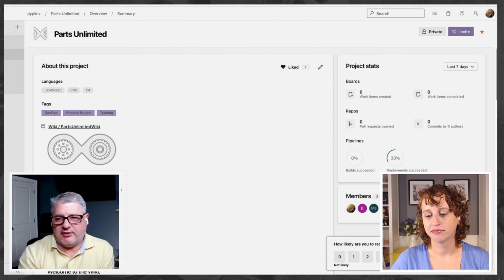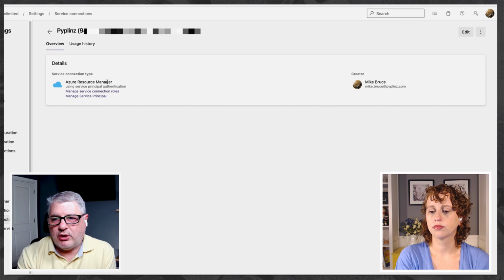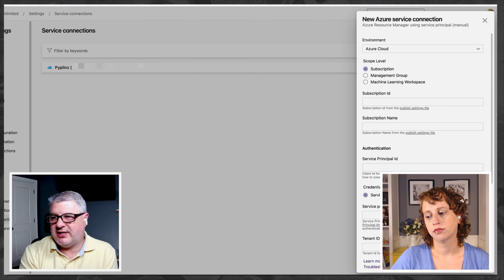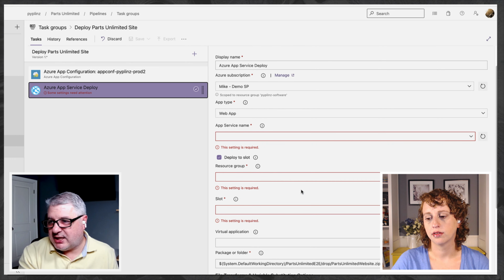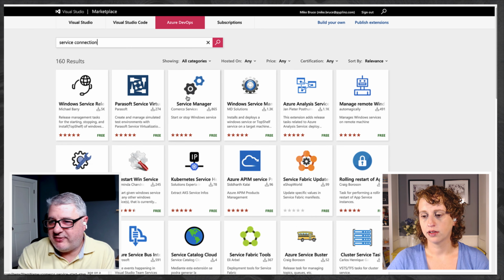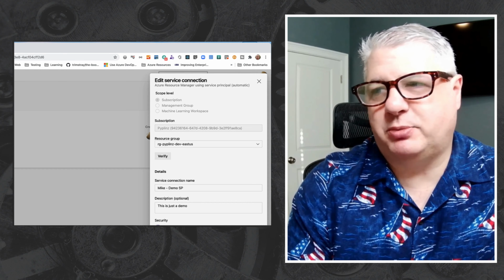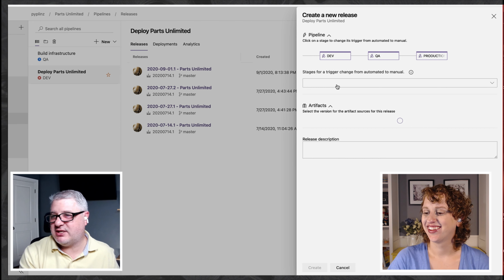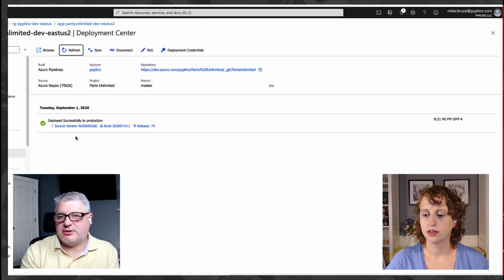Azure DevOps | Service Connections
Learn how to connect Azure DevOps to other systems using Service Connections. Service Connections are required if you want to deploy your code to Azure, AWS, retrieve your code from BitBucket or GitHub. You can use service connections to deploy to Azure Kubernettes Services (AKS).